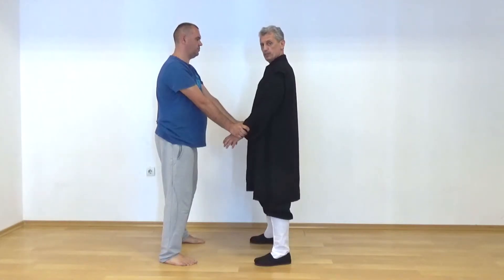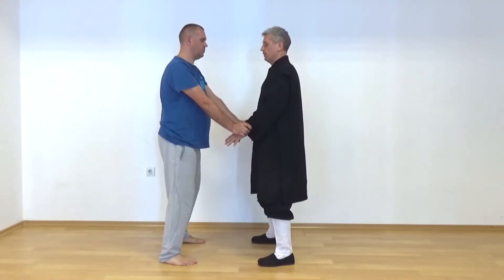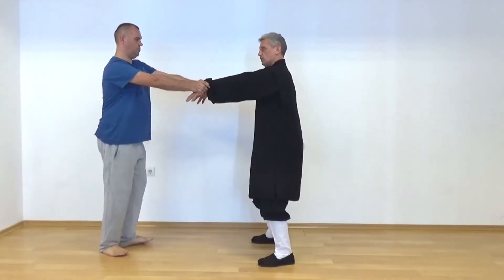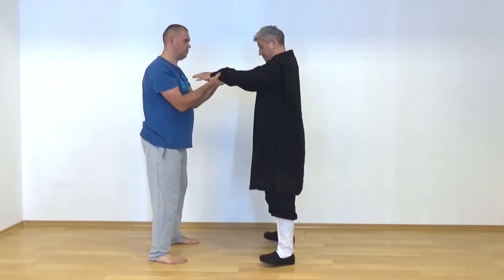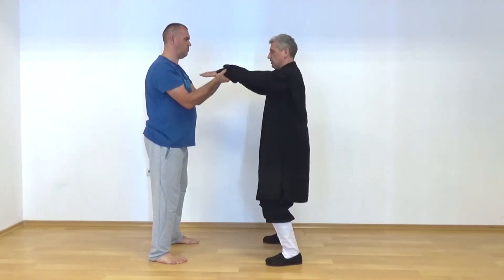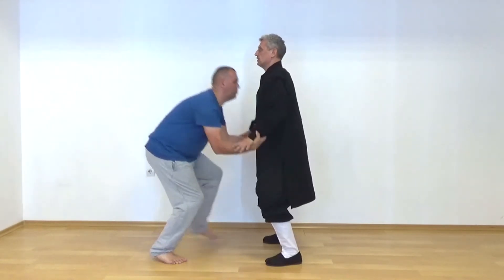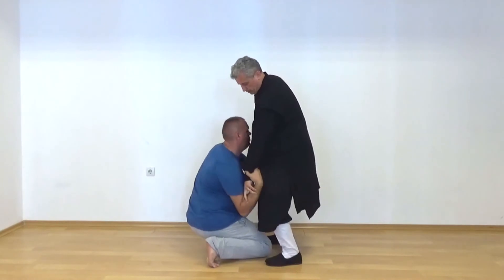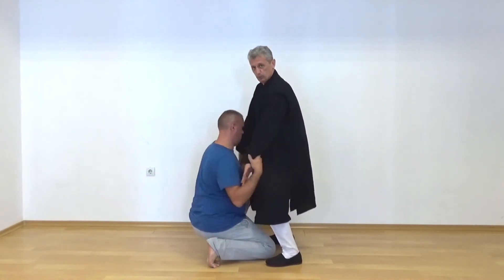Wudang Taiji 28 (Combat Tai Chi) - Part 3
Wudang Taiji Chuan 28 form.
Alexander Ivanov started Martial and Meditative practices in September 1981. He specializes in Taiji Chuan and other forms of Wudang Kungfu, and Karate-do Shotokan as his main styles, but also teaches other Martial and Meditative Arts.